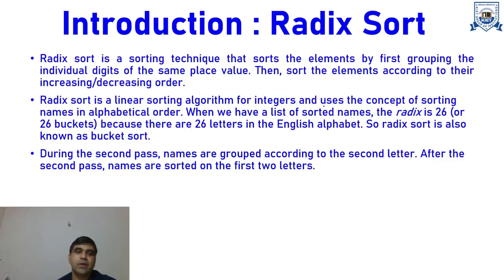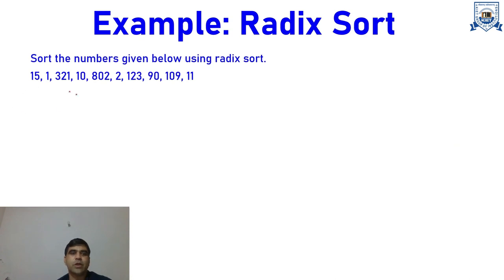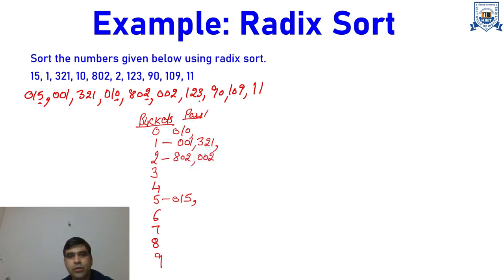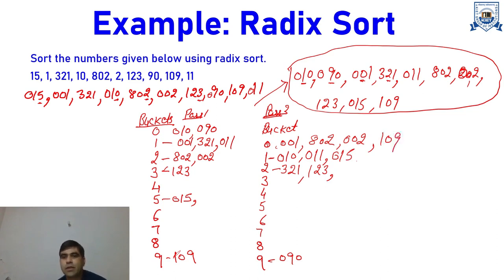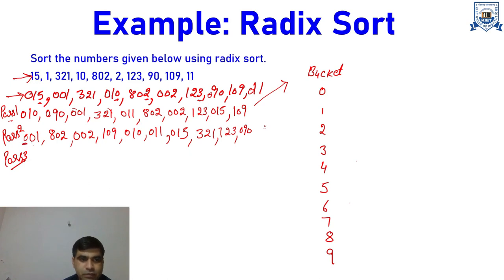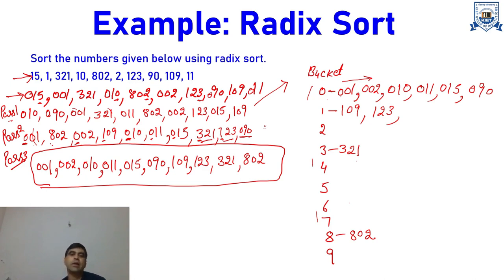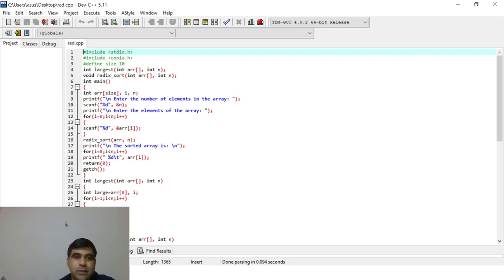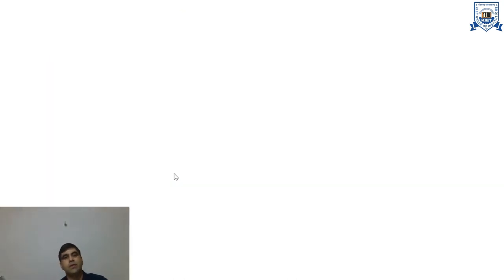L - 30 | Unit - 3 | Radix Sort | Data Structures